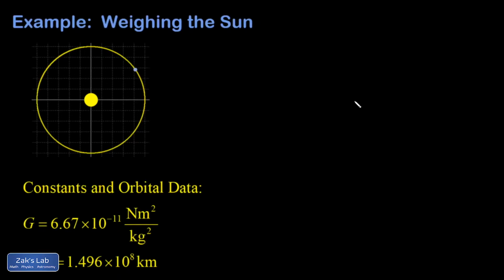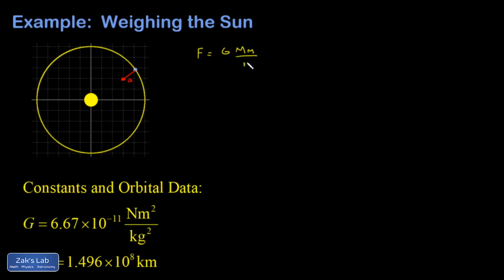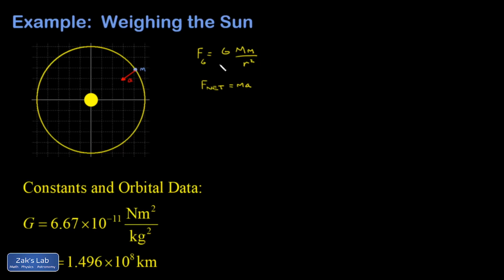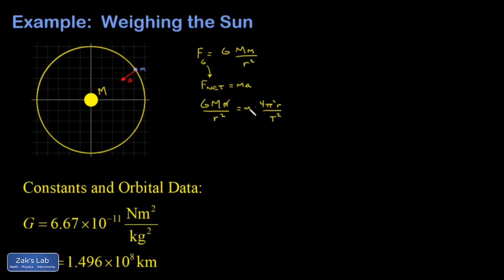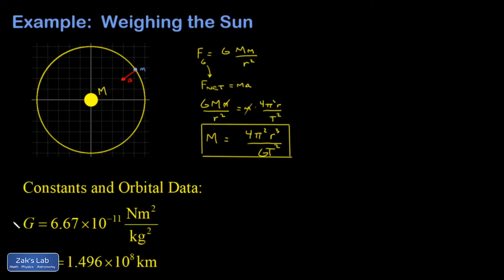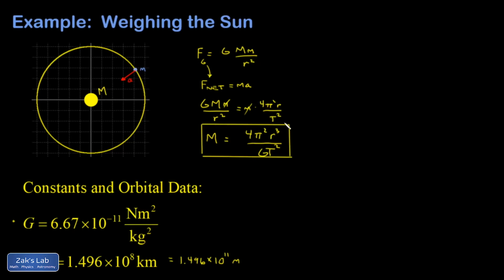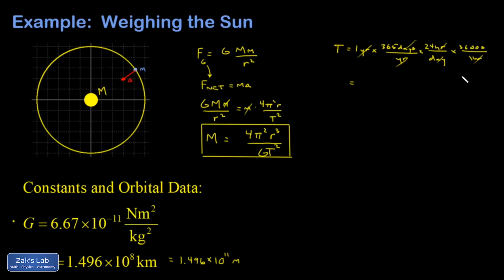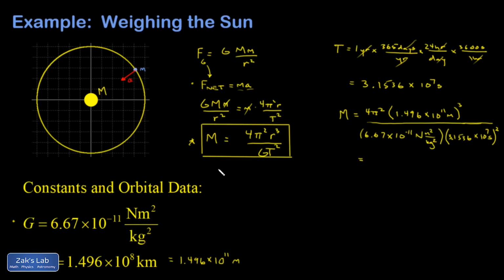Weighing the Sun using Newton's Law of Gravitation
Uniform circular motion and gravitation combine to give us the mass of the Sun based only on the orbital data for Earth (orbital radius and period).